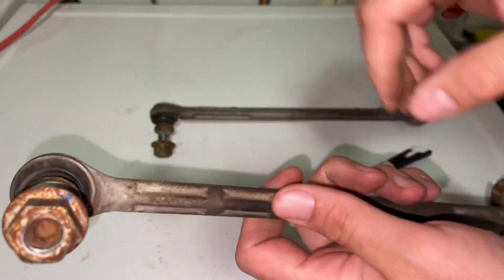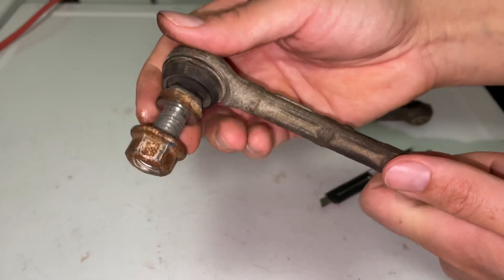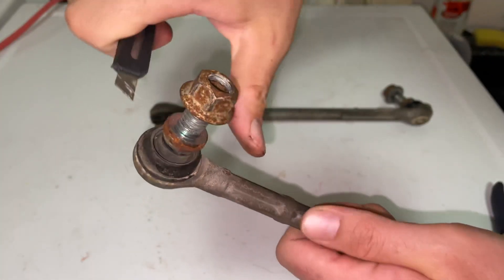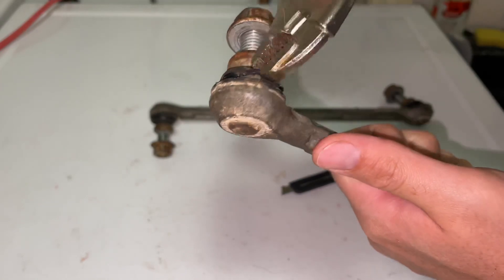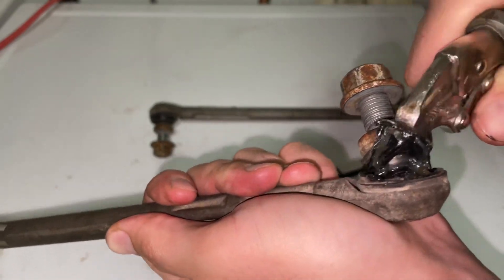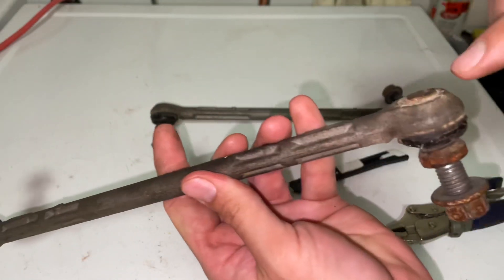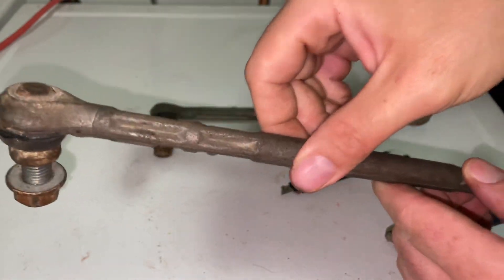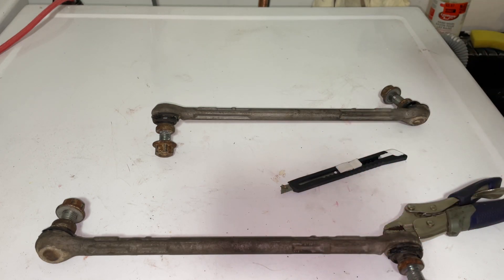What’s Inside A Factory Sealed Stabilizer Link (Pregreased)